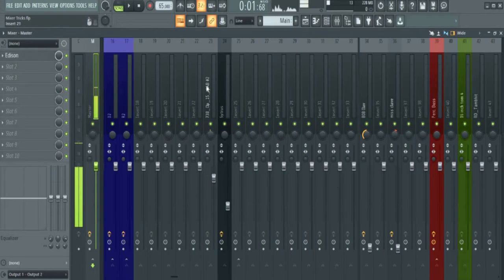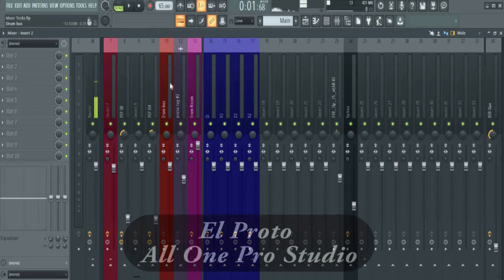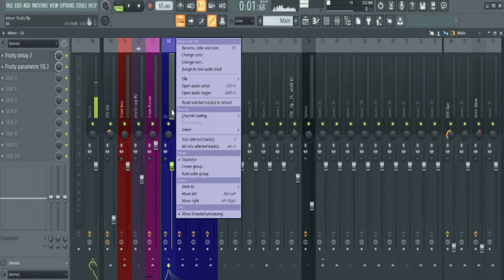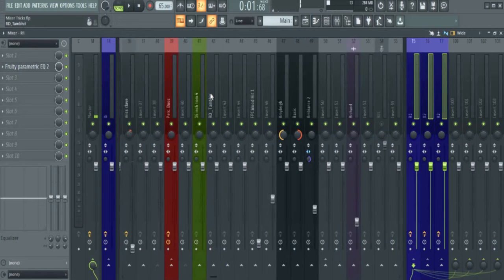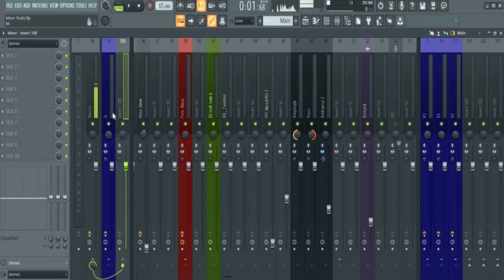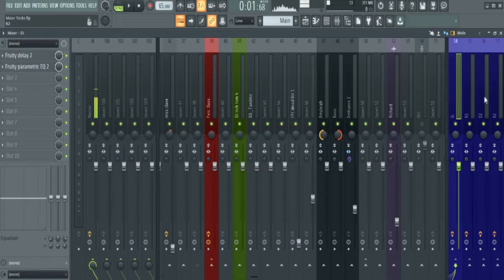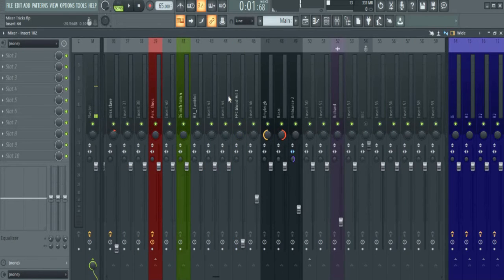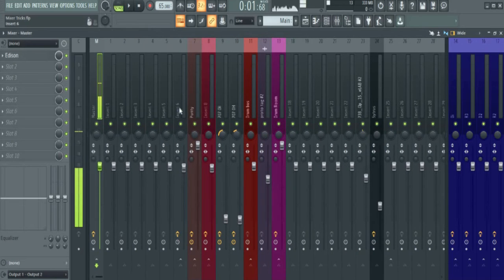FL Studio Mixer Tutorials - Mixer Arrangement Trick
This video shows you how to keep one or more inserts on the side of your mixer in FL Studio. It is a cool trick you should know.

Here is a bandcamp link, to get great beats from us